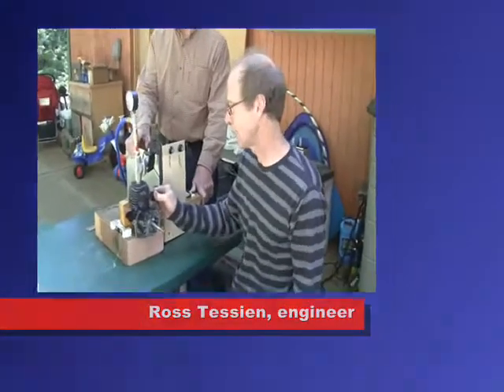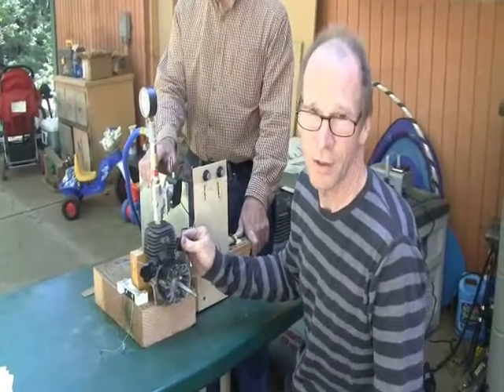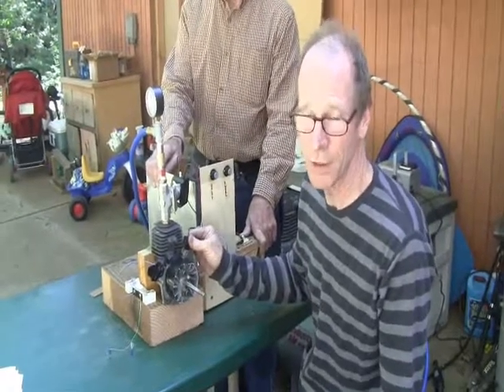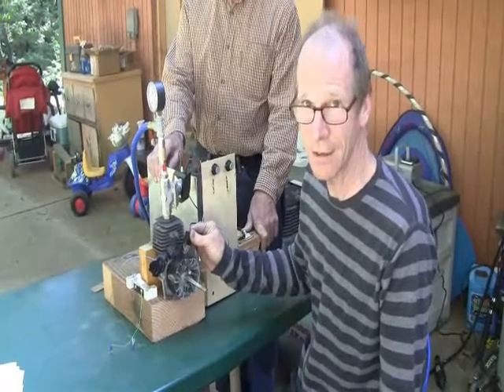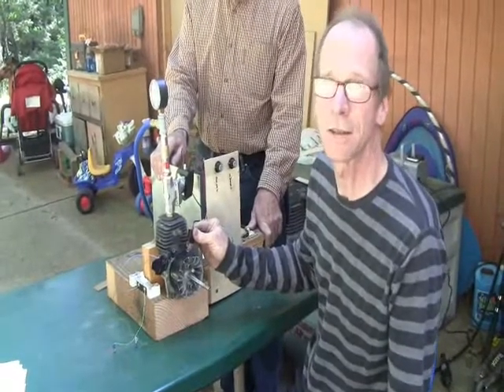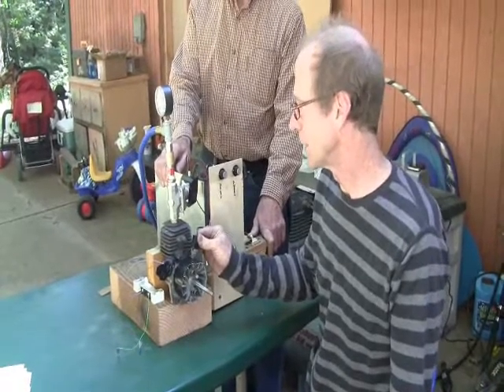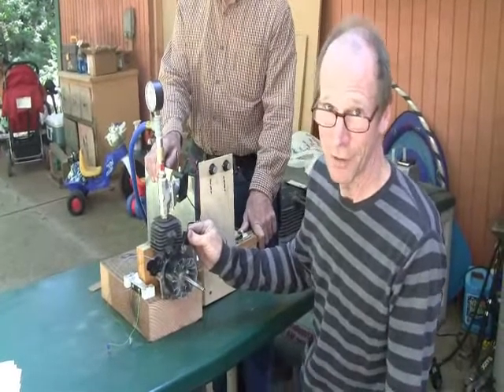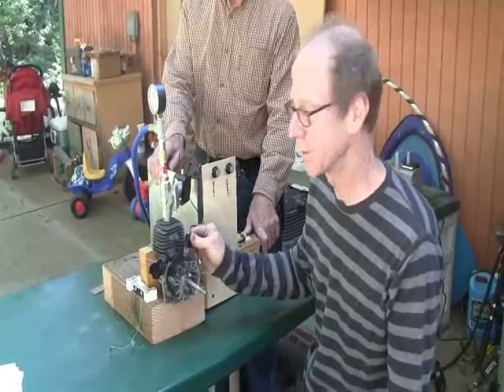2 stroke 30cc conversion to steam power generator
2 stroke 30cc Poulan weed eater engine conversion to steam.  First run of 30cc engine on air using the new electronic circuit for switching the solenoid air valve.  This engine is much more powerful, and scary to run on a bench.  Will hook up to alternator soon for a power test.  Be careful, this powerful an engine could rip off fingers.